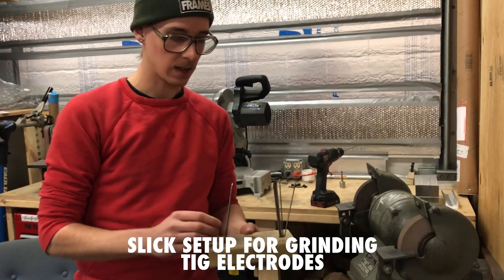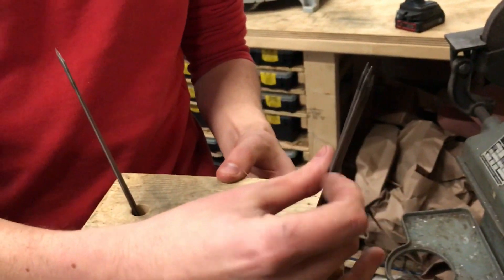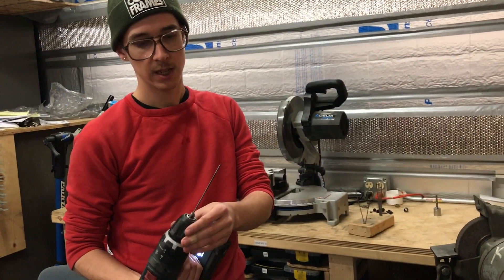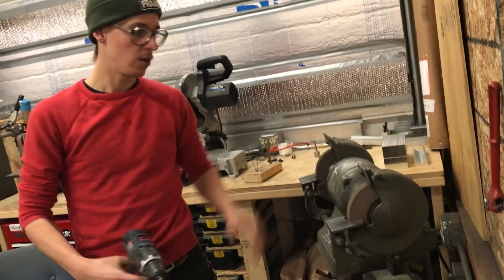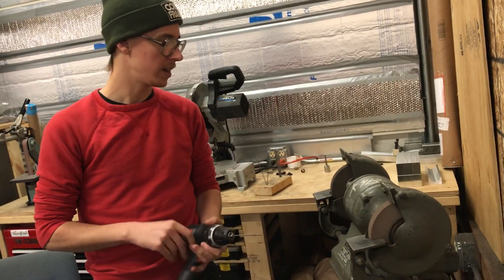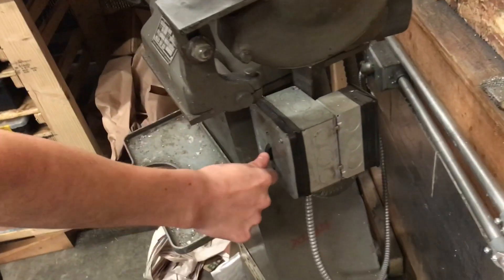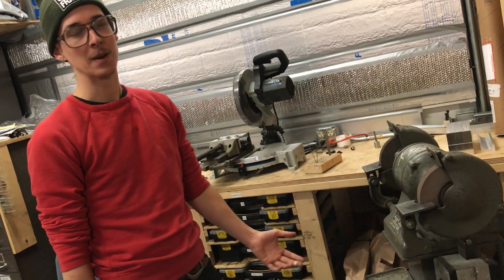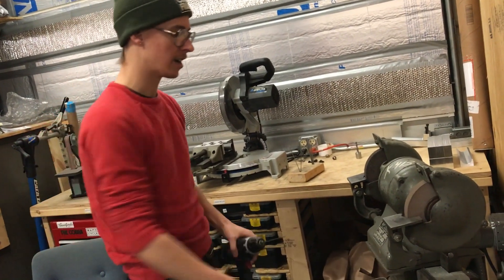Slick Setup for Grinding TIG Electrodes | Welding Tips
This is just a quick video to share my setup for grinding tungsten electrodes for TIG welding. Basically I installed a switch so I can reverse the direction of my 3-phase pedestal grinder, making the sparks fly away from the drill chuck rather than toward it. I'm not saying this is necessary or the best way; it was just a fun project.